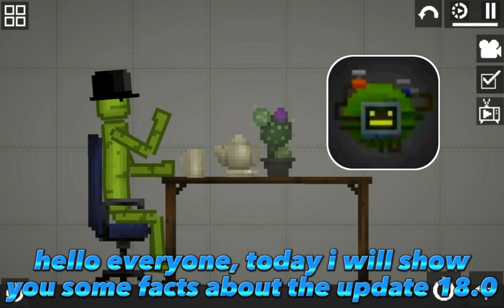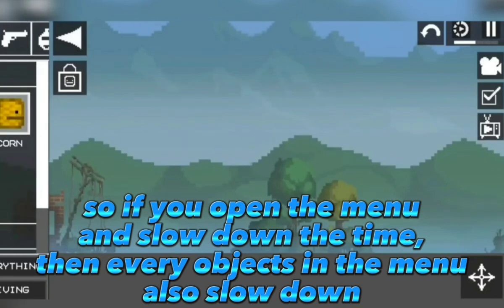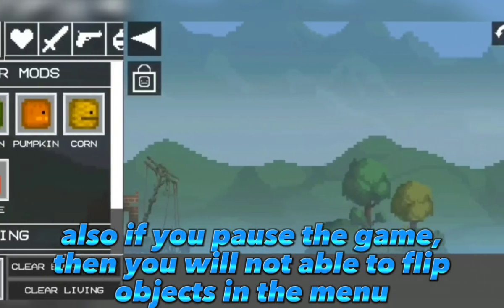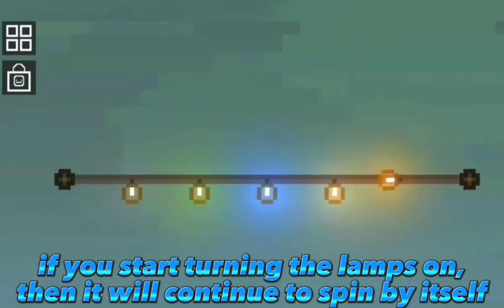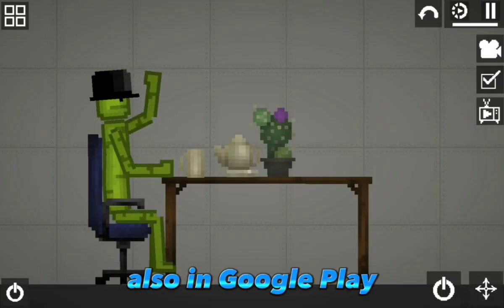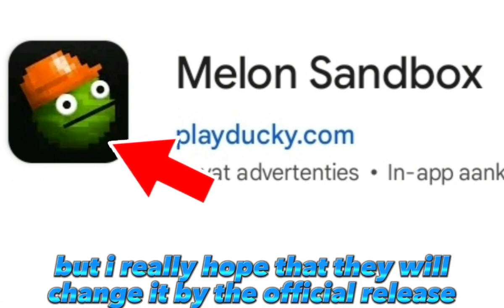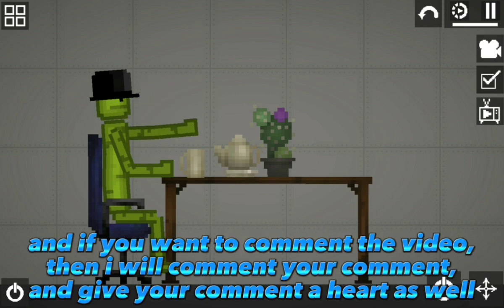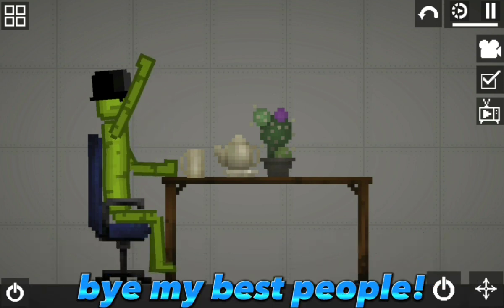NEW FACTS About The Update 18.0 In Melon Playground!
My name is S3RAP and I love to play games and share my content with you.
I will do my best to upload daily game movies.
Follow me and if you have some suggestions? Let me know…